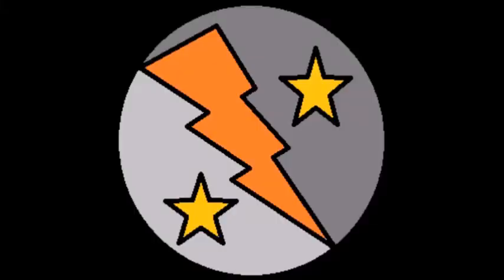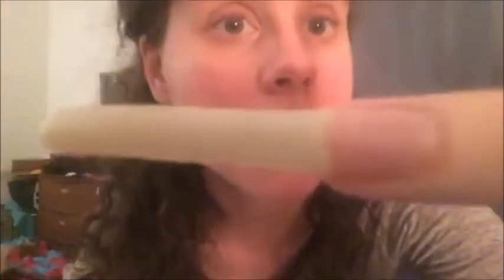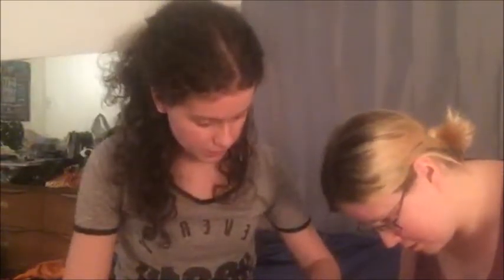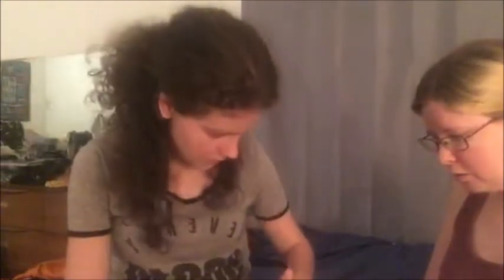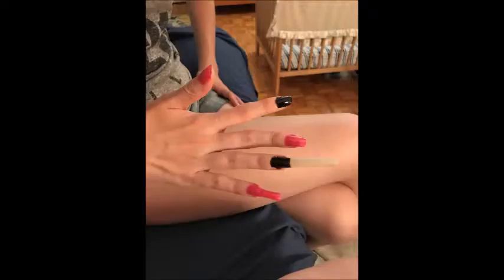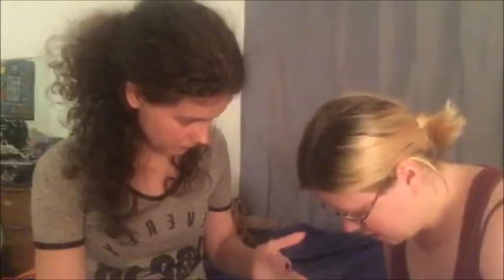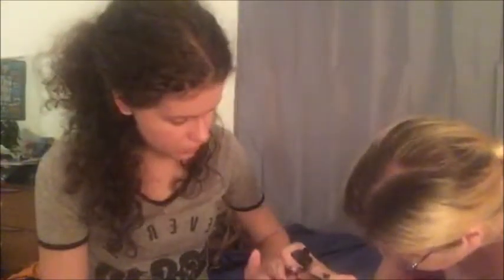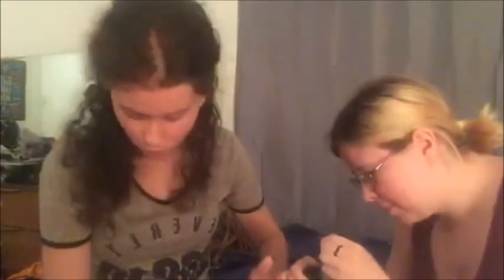Painting the claw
After almost 5 years apart, we have reconnected and done a collaboration video. This is me painting my friend Emily's (@EmzDiary) nails. We did pink and black, our own twist on Halloween nails.